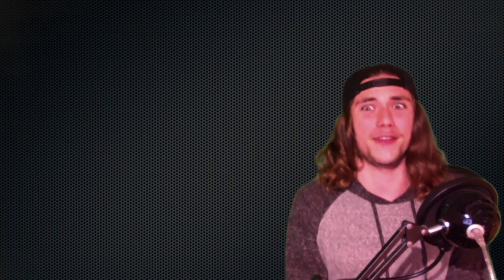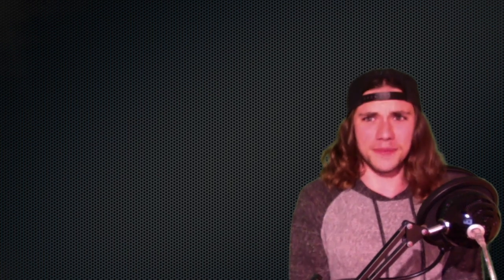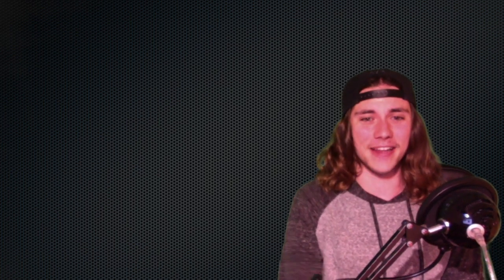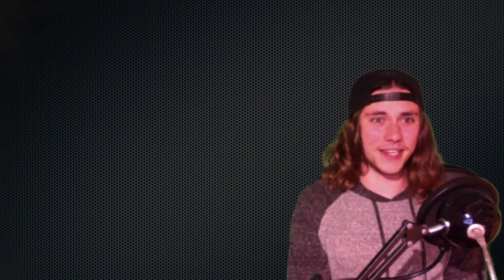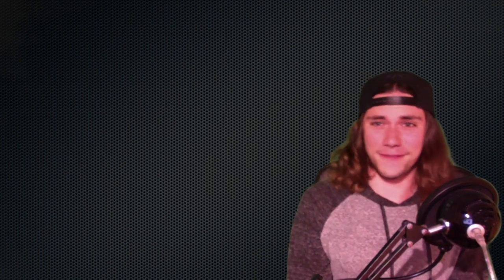I'm A Failure (Not Clickbait)